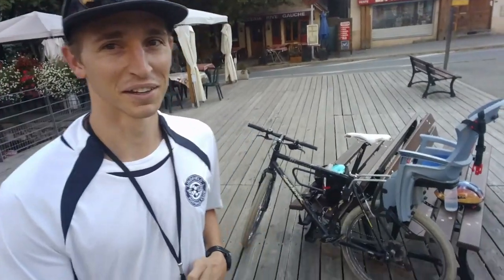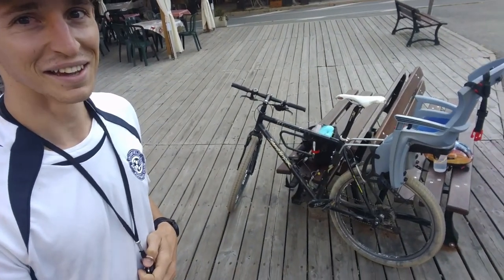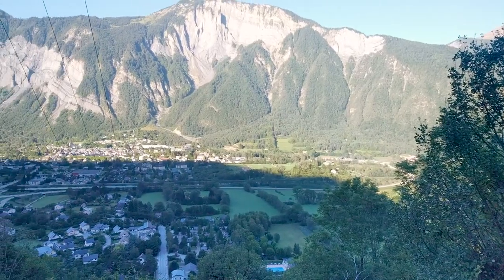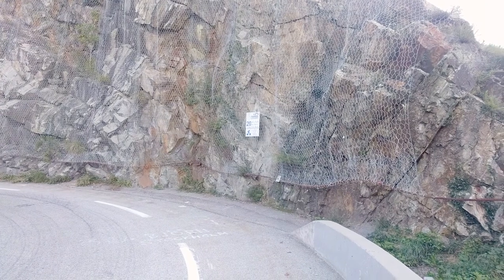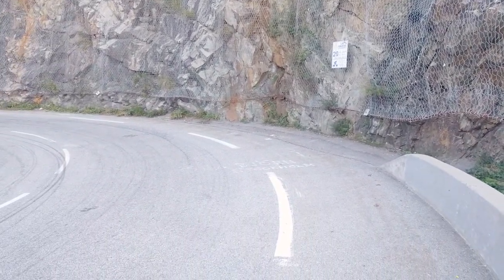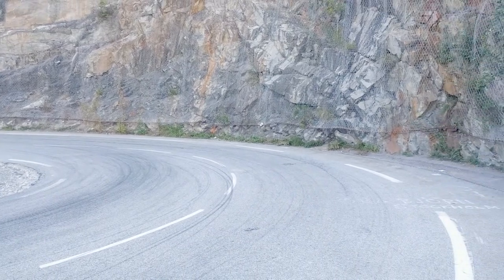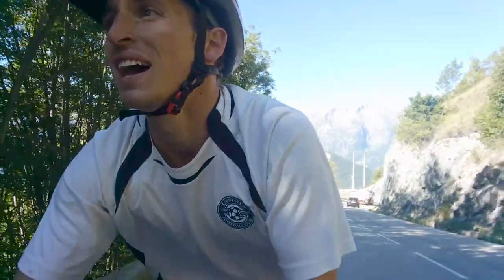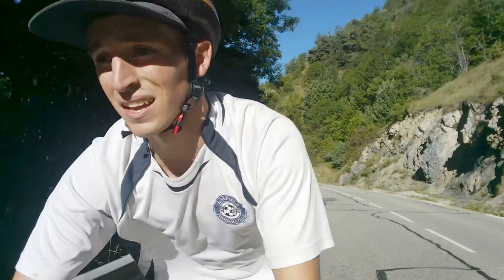I conquered the iconic Alp d'Huez (of Tour de France fame) on a commuter bike... with a babyseat!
Eric here a.k.a darelistdad. 👋🏼 In our weekly vlog we're sharing my self-assigned dare from France... To climb the Alpe D'Huez (a crazy 14km Tour De France monolith 🚲⛰ with a whopping 21 switchbacks). Now, most serious riders do that with a lightweight road bike, Lycra gear, padded shorts and clip-in shoes.
My dare was to do it with NONE of that stuff. I only had a heavy, flat-bar transit bike (with a baby seat for extra weight 😩), normal clothes, regular shoes and a whole lot of determination.

Sorry for the spoiler image... I totally made it... but you can have fun watching me suffer in today's video and also see how I inventively made myself some bike pants with a little help from Leo 👶

« Would you ride up a huge mountain like this, without the gear? »

And let us know if you have any follow-up questions in the comments box below. :)

♫ Music...